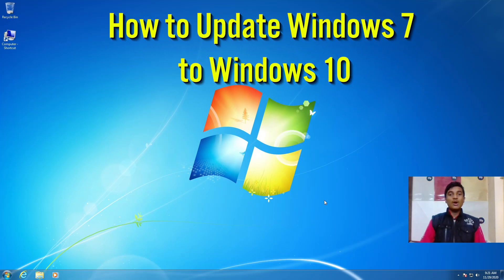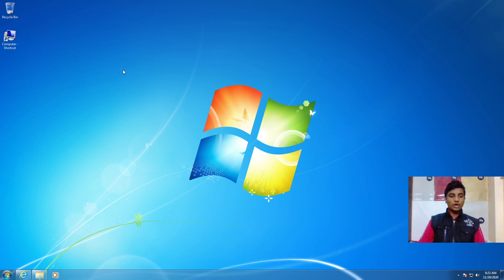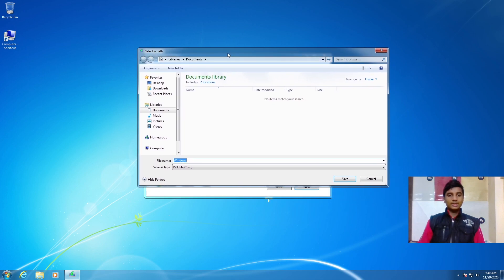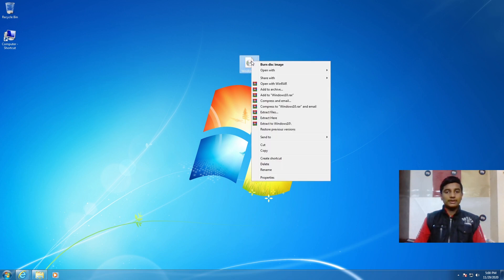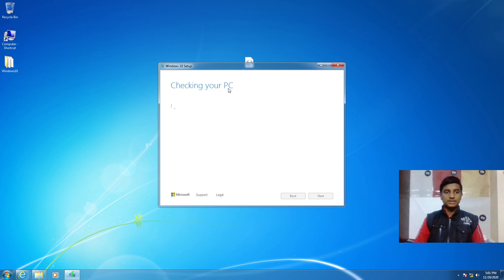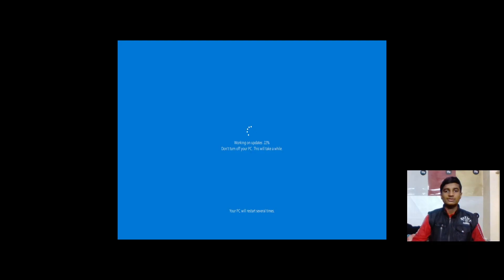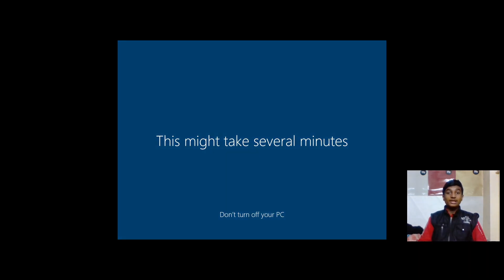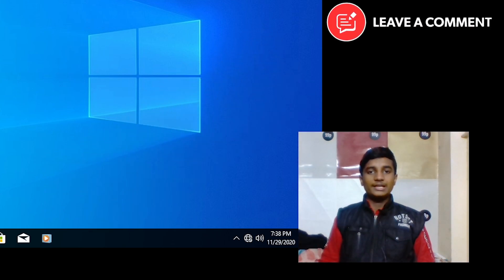How to Update Windows 7 to Windows 10 without Losing Data | How to install Windows 10 on Windows 7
All Queries Solved
how to update windows 7 to windows 10
how to upgrade windows 7 to windows 10
update windows 7 to windows 10
install windows 10
how to update windows
how to change windows 7 to windows 10
how to update windows 7 to windows 10 without internet
update
windows 10
windows 7
windows
microsoft
windows 7 upgrade to windows 10
how to upgrade from windows 7 to windows 10
windows 7 ultimate upgrade to windows 10
windows installation
how to convert windows 7 into windows 10